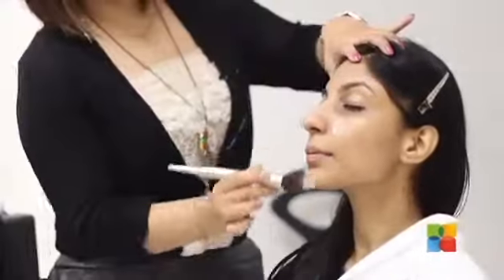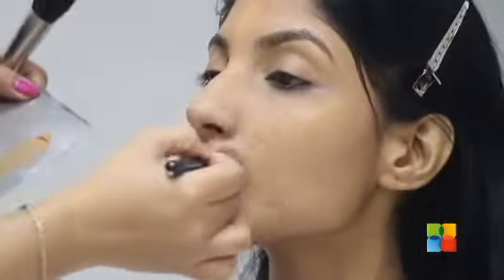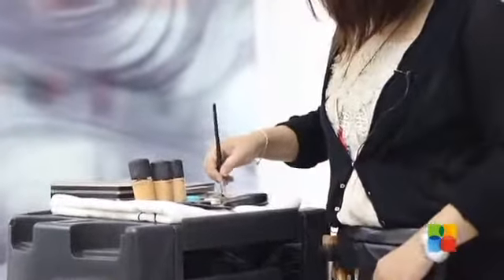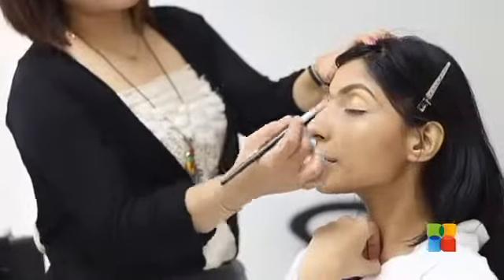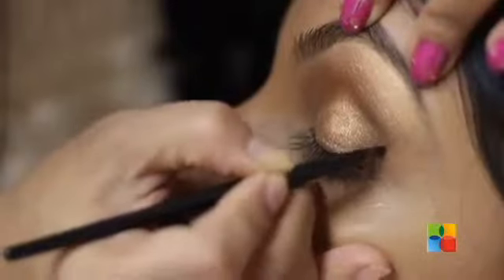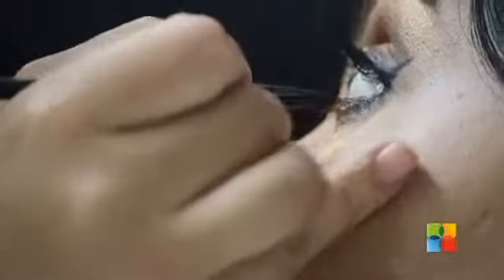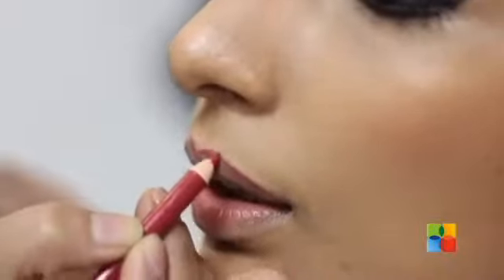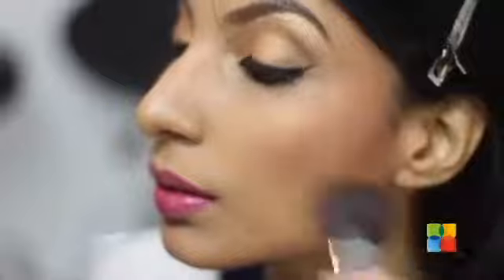Festive look makeup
Those who looking for an Festive makeup look, check out this video.